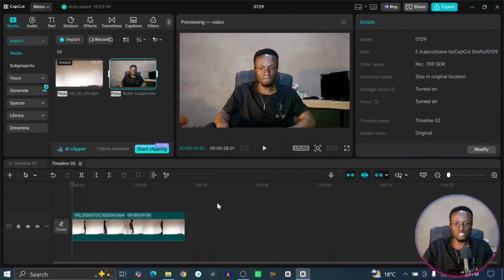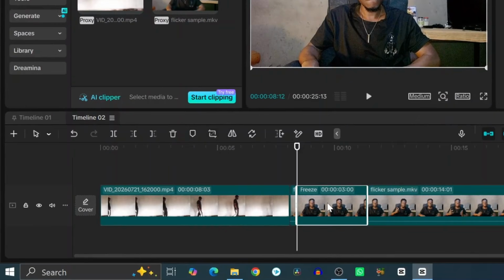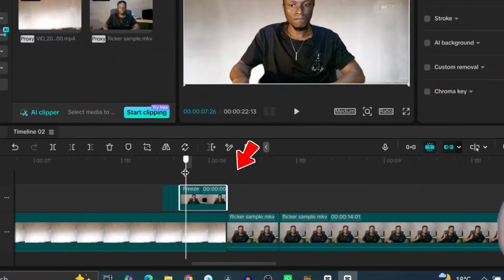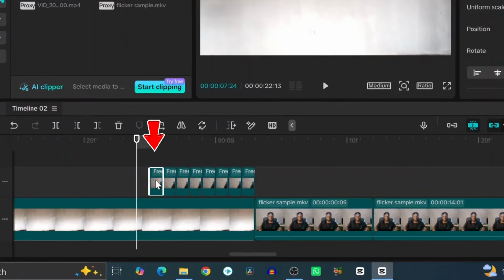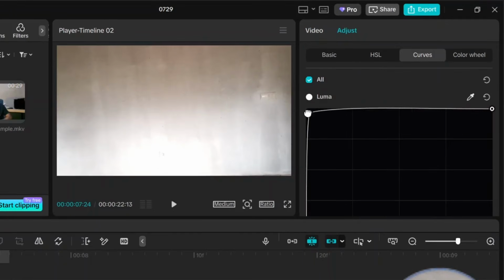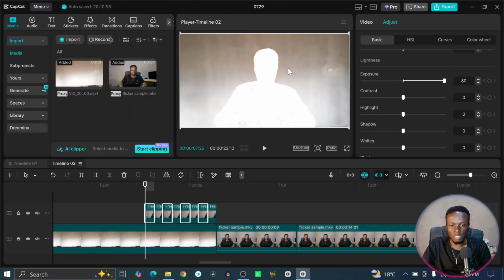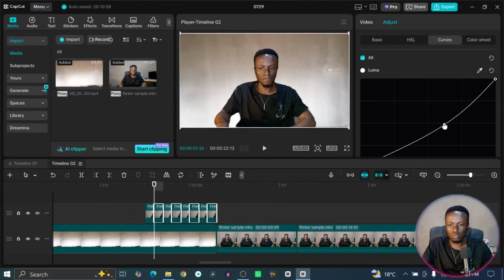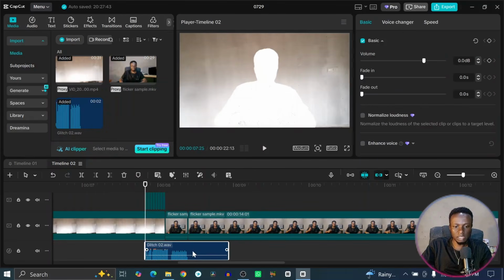CapCut Flicker Transition Tutorial: How to Make a Flash or Flicker Effect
Master the capcut flicker effect with this quick and easy capcut video editing tutorial! If you've been wondering how to make flicker effect in capcut to make your videos pop, this step-by-step guide covers everything you need to know about creating a smooth capcut flicker transition.

In this tutorial, you will learn how to make flash flicker in capcut using simple techniques, including the capcut black flash effect, the capcut white flash transition, and how to properly utilize a capcut overlay flicker. Whether you want a subtle pulse or a high-energy capcut flash effect tutorial, these capcut editing tips will elevate your overall editing workflow.

This guide works seamlessly whether you are following a capcut mobile tutorial on iOS/Android or using a capcut desktop flicker effect on PC.

🔥🔥 DOWNLOAD MORE EDITING ASSETS BELOW